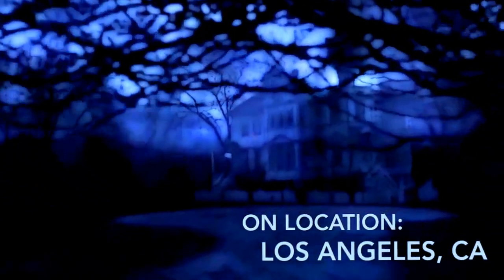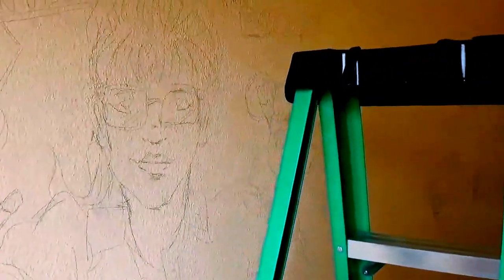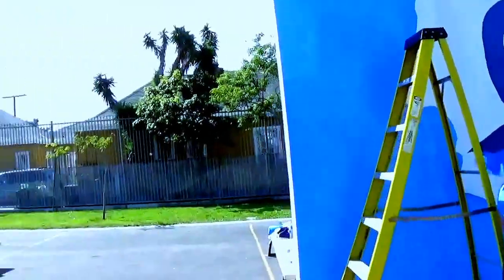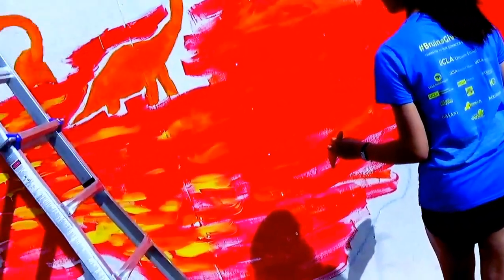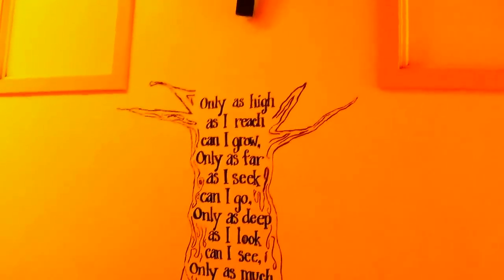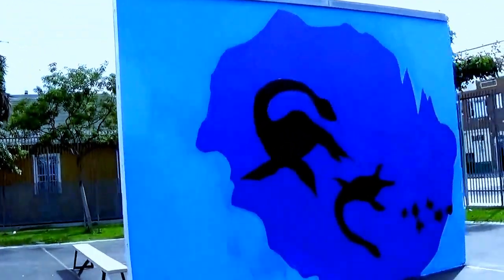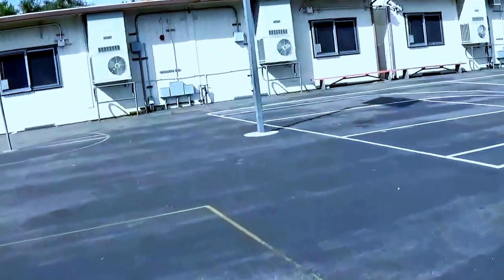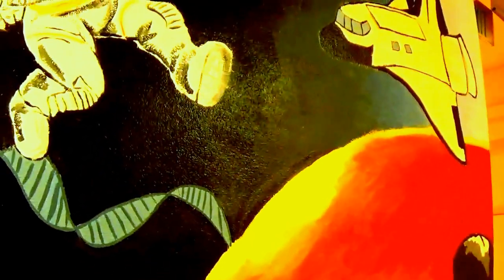Deep Inside: The Pirate Office-61st St. Elementary in L.A.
In this episode of Deep Inside the Pirate Office we go onto location to L.A.'s very own 61st Street Elementary for some mural work to show just how much we're all connected. Check this out!!